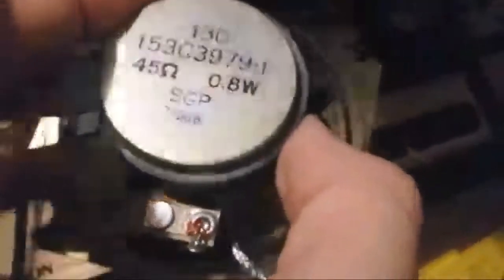Tv Speaker Fix